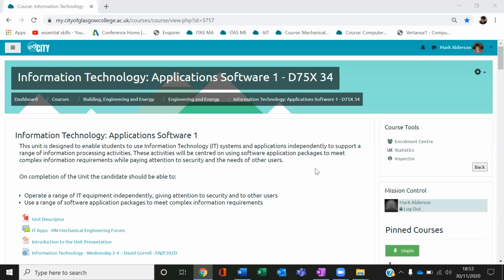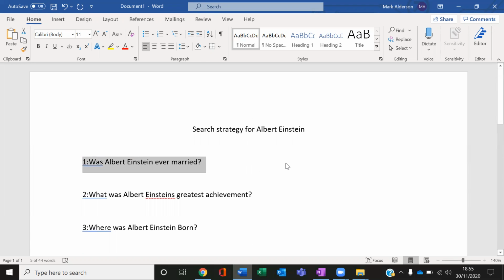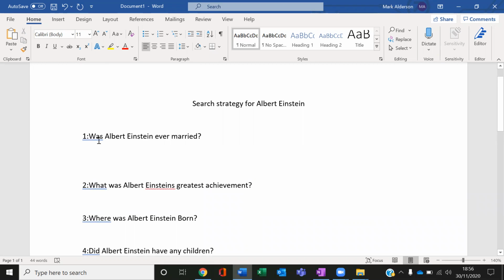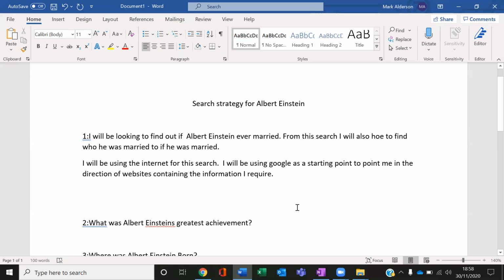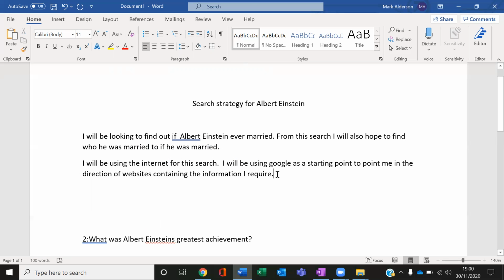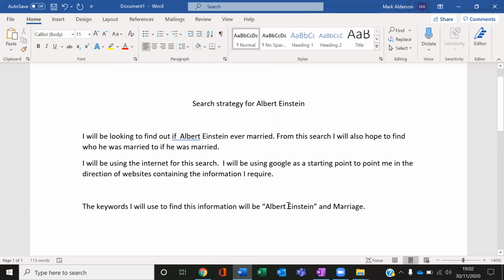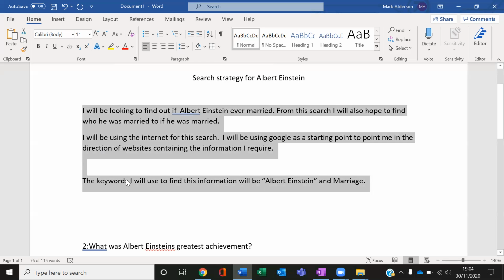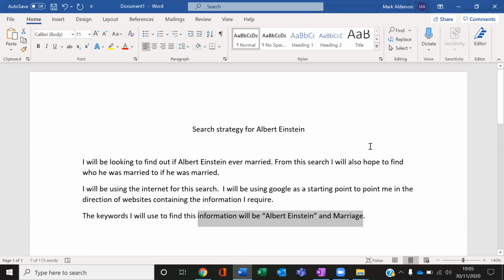Einstein Search strategy example